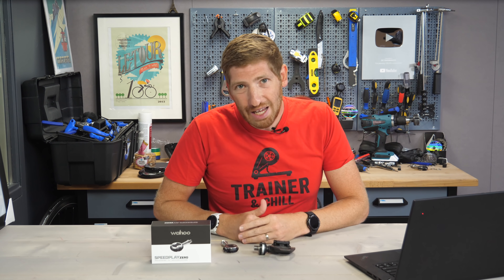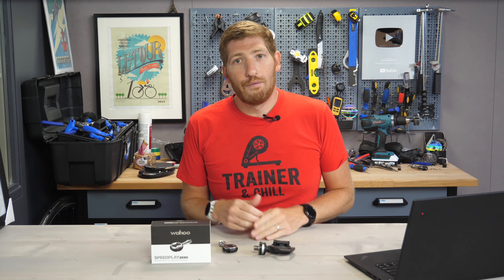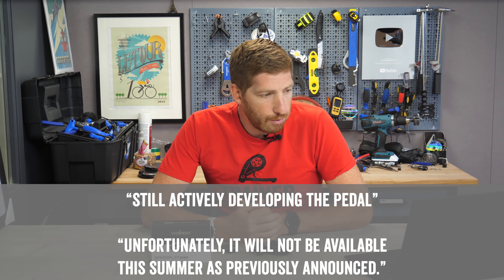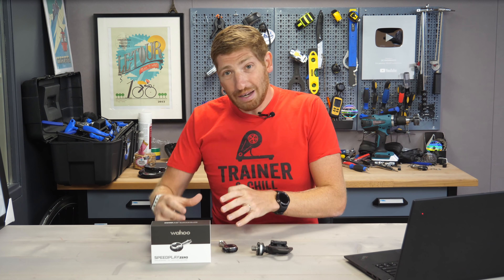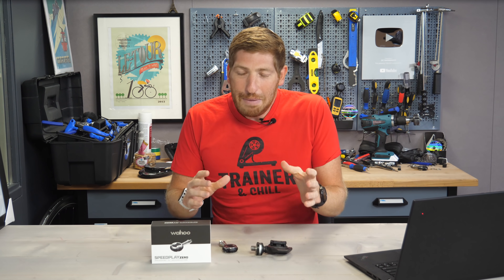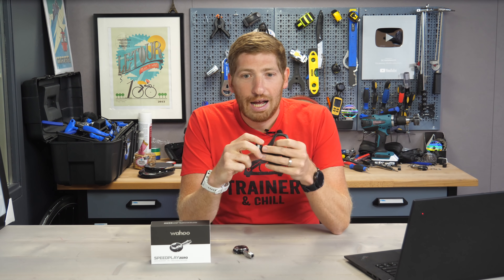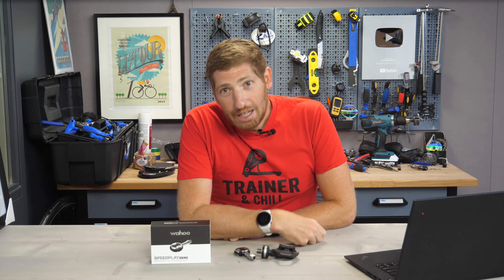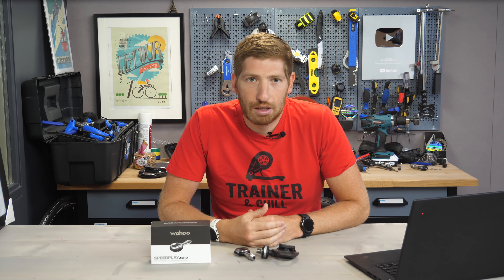Wahoo Speedplay Power Meter: An Update on Timelines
As you may remember, back in March, Wahoo announced the development of the Wahoo Speedplay-based power meter pedals, called POWRLINK ZERO. At the time, they released some initial information, though didn’t include all technical or product aspects. For example, we didn’t get things like price or accuracy levels, but did get weight (138g per pedal, excluding cleat mounting) and pedal body (Speedplay Zero).  But one other thing we got was the planned shipping date, which Wahoo stated as “Summer 2021”.

Still, most people tend to think of summer as June/July/August, and thus the questions about whether Wahoo will ship the pedals this summer have reached never-ending status in my inbox. So, I asked Wahoo what the deal-e-o was.

Wahoo says they are “still actively developing the pedal”, but that “Unfortunately, it will not be available this summer as previously announced.”

They said they don’t have an updated lease timeframe at this point, or anything else to share beyond the comment above.